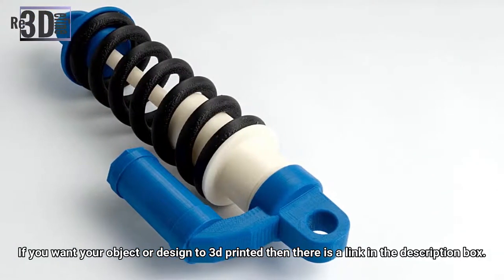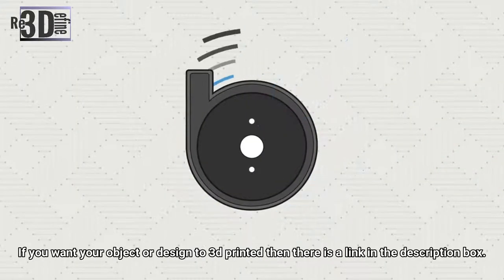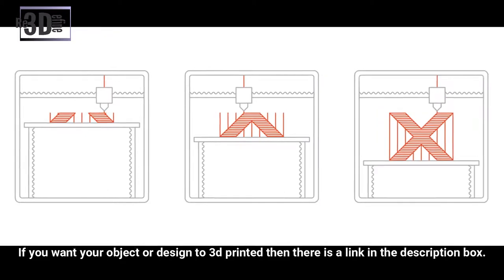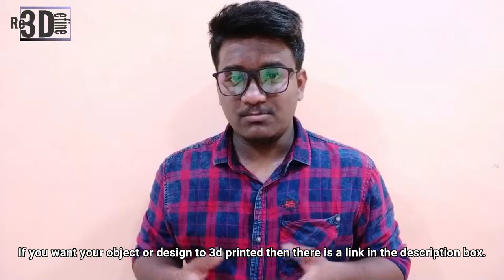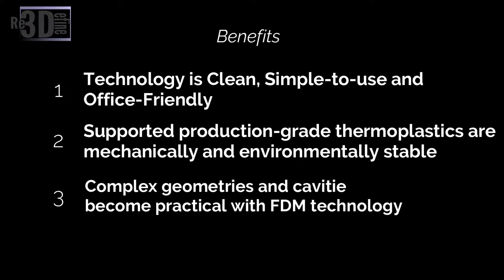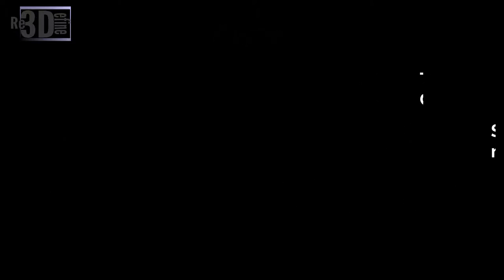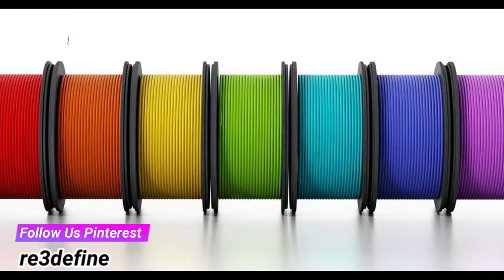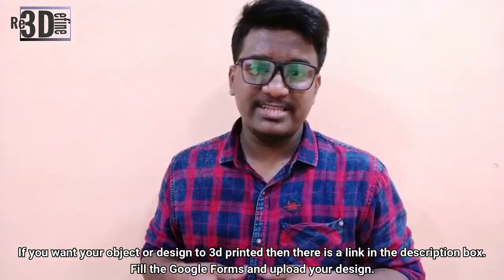What is FDM (Fused Deposition Modeling) /FFF 3D Printer Basic ?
In this video, we discussed in brief about FDM printers.

Or